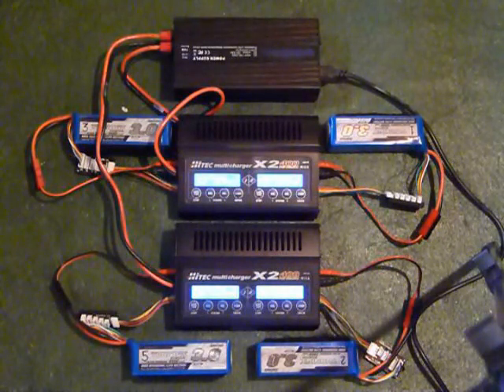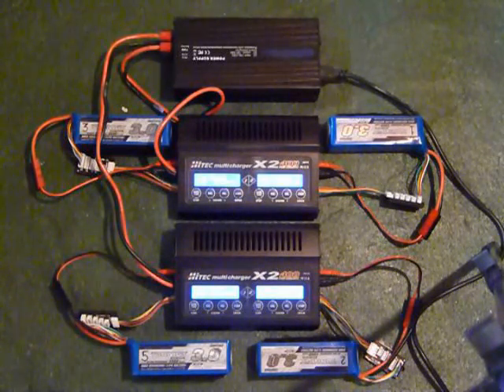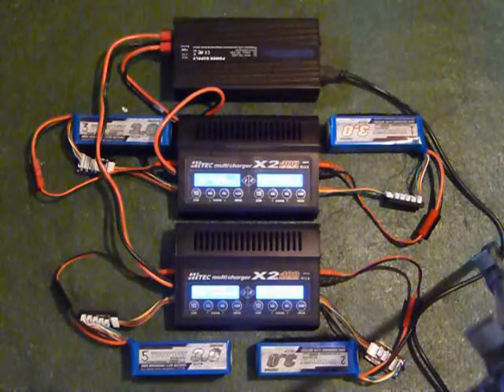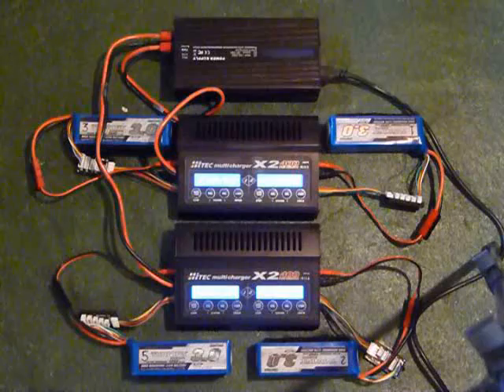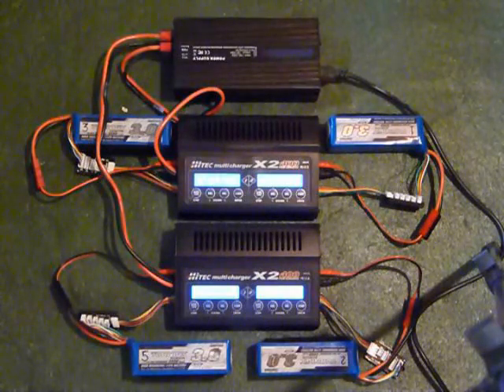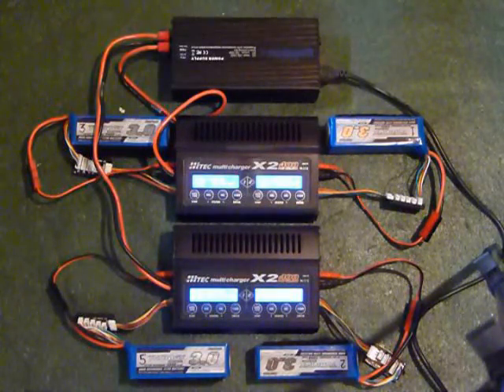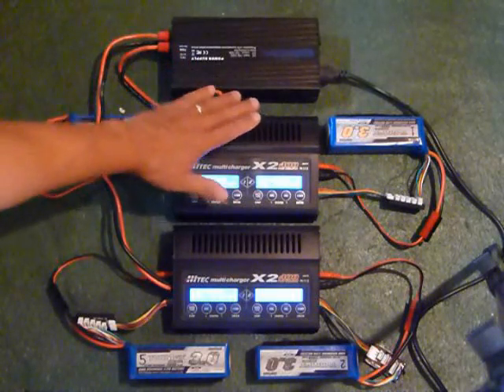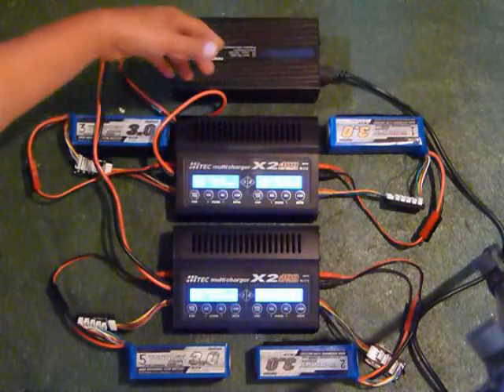Hi-tec X2-400 Multicharger w/ Progressive RC 500W power supply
Running two of these chargers off one PRC 500W/33A PS.  Only charging my 6S 3000mAh LiPo batts at 1C.   2C or higher will require a separate power supply for each charger.